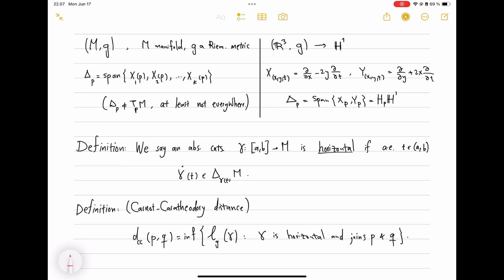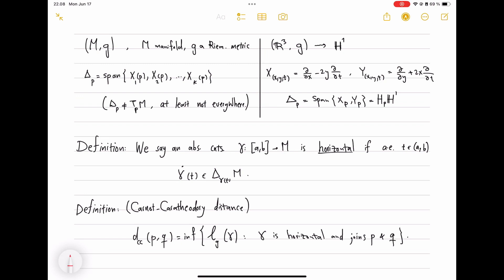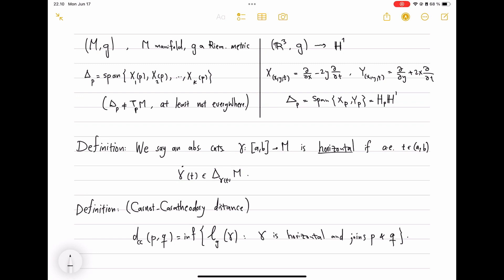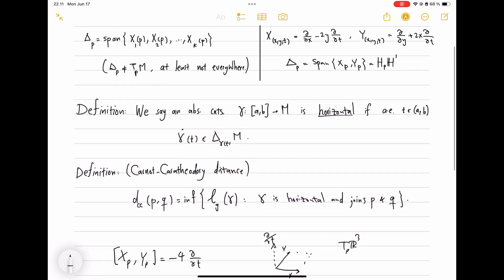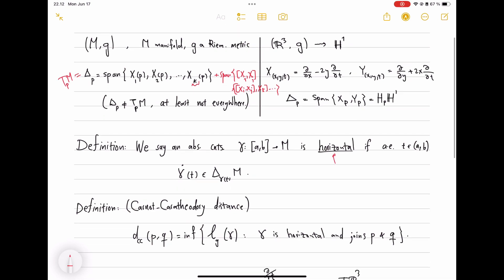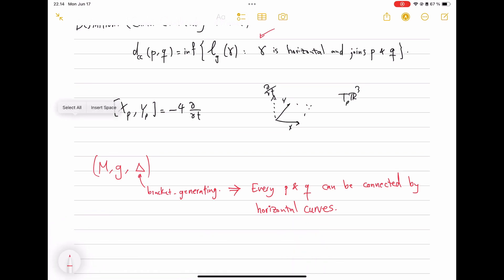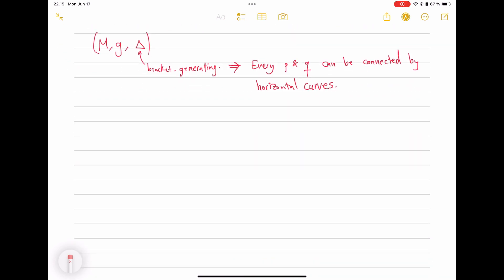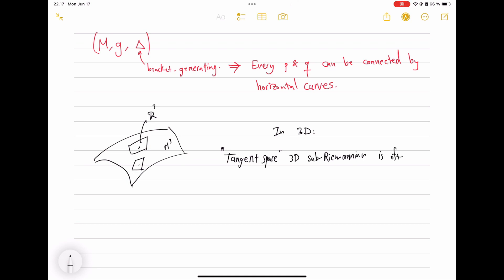What is a sub-Riemannian manifold?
Sub-Riemannian geometry, manifolds, lie bracket, metric tangents, carnot caratheodory distance